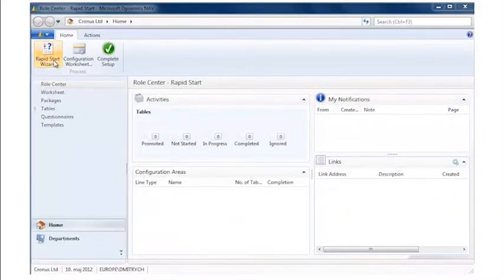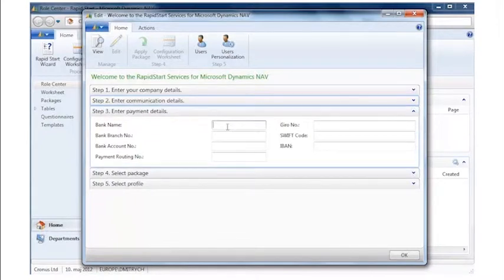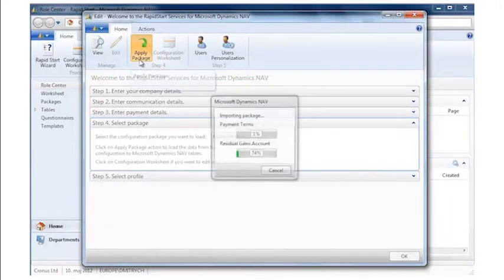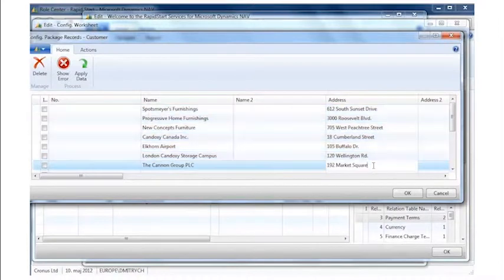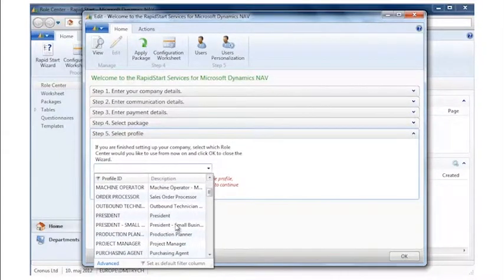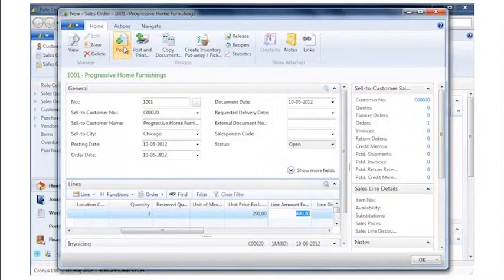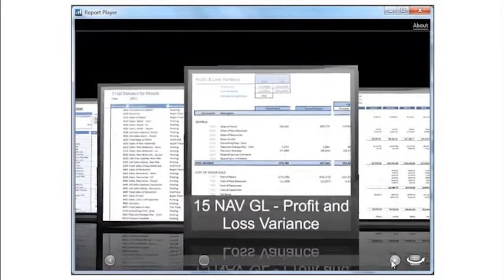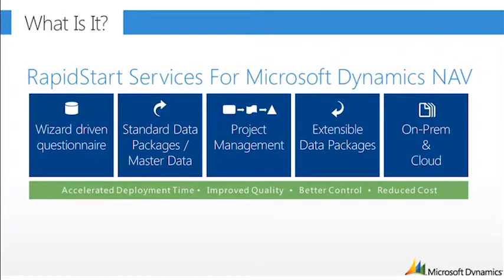Microsoft Dynamics NAV 2013 RapidStart Walkthrough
Find out how RapidStart works for Microsoft Dynamics NAV 2013 from Azzure IT